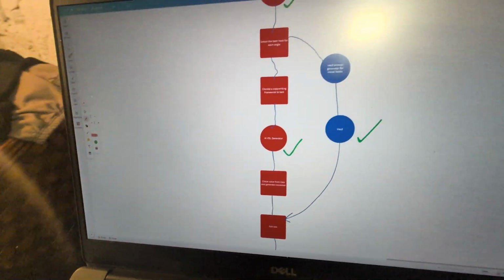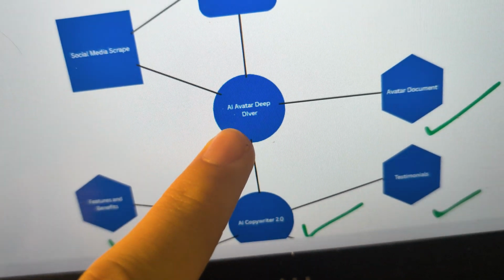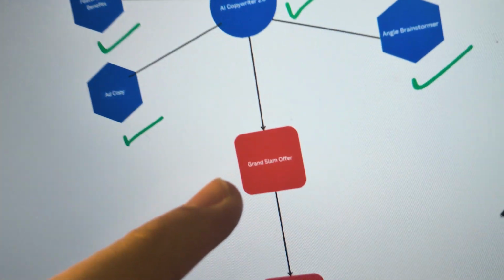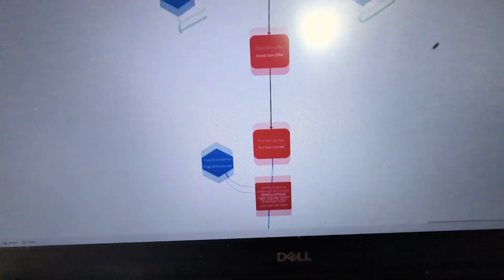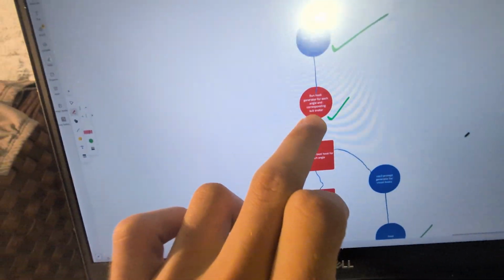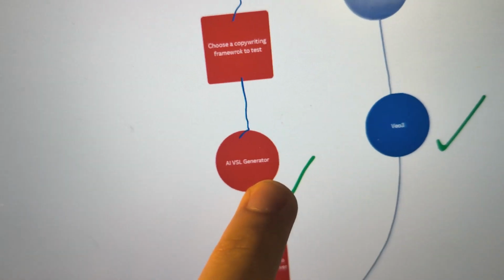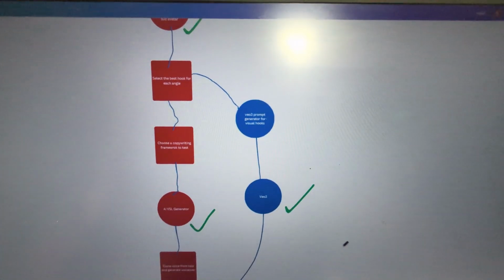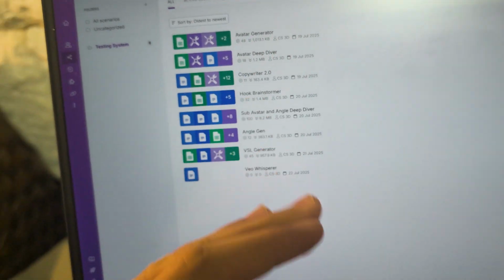Dropshipping until 10k a month - Day 259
JOIN MY BRAND NEW DISCORD!!!

Music in vid is from an up and coming producer I know, if your interested in a beat hit him up

I am dedicating myself to 2 years of grinding,
This youtube channel will help drive me to keep pushing and share with all of you that this can be done, and anyone can do it.